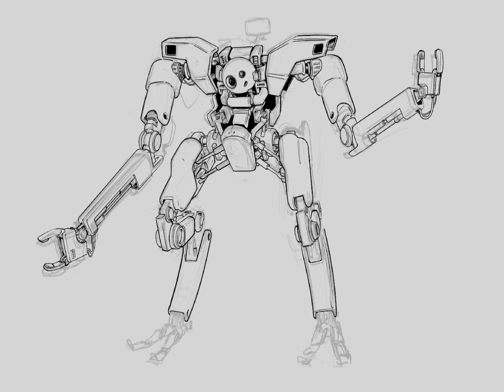Mech Drawing Process with Procreate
Just a quick procreate process video while I'm on vacation. I hope you will still enjoy it :)

If you want to support me take a look at my Gumroad page where you can also find the full .psd file for the fan:

audio

air by magiksolo
komorebi by ottom
yellow-sip---instrumental-version by jenny-penkin